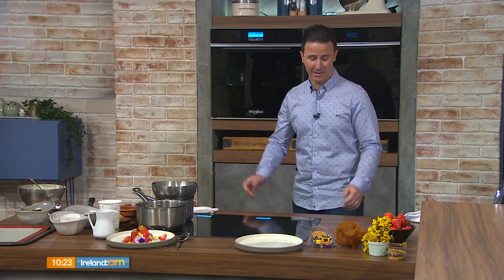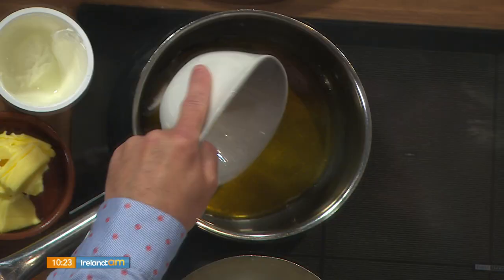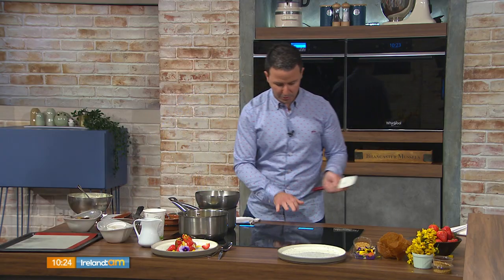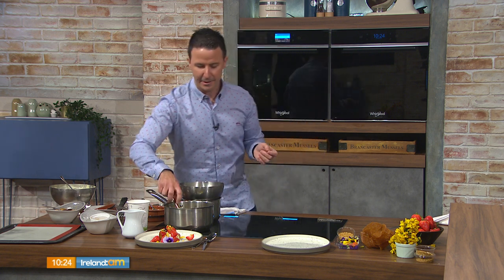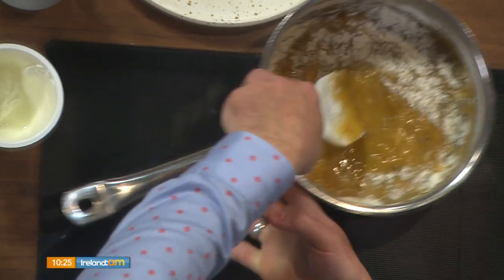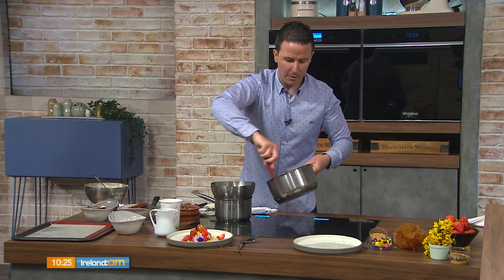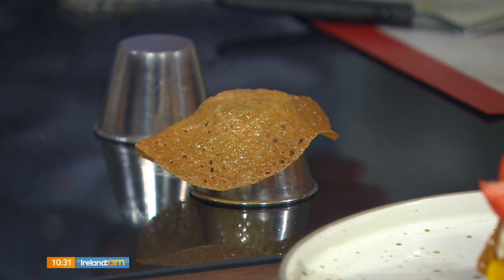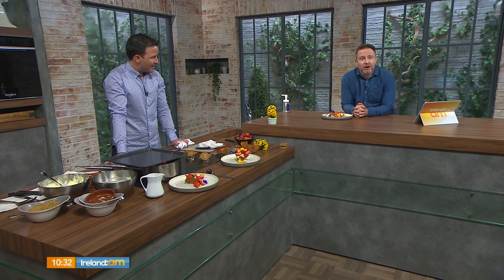MARTIN O DONNELL'S DELICIOUS DESSERT